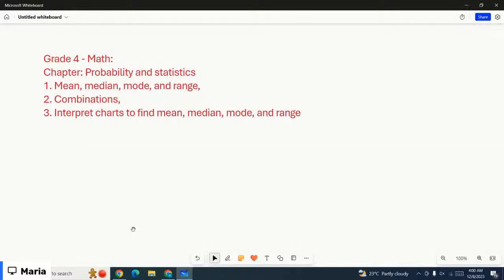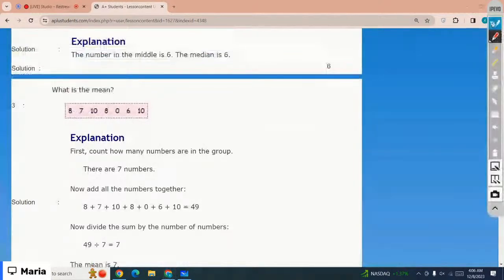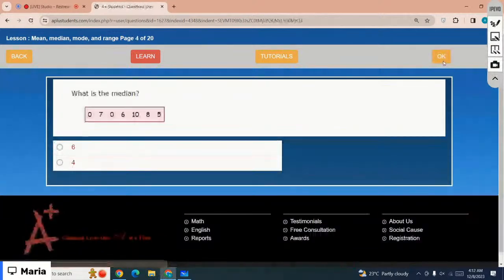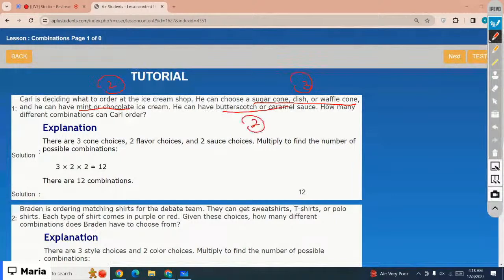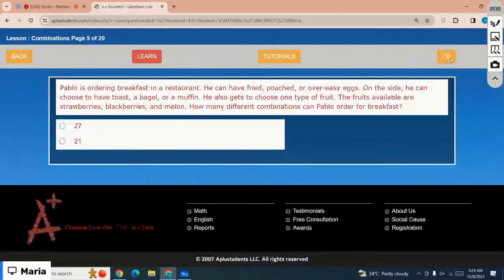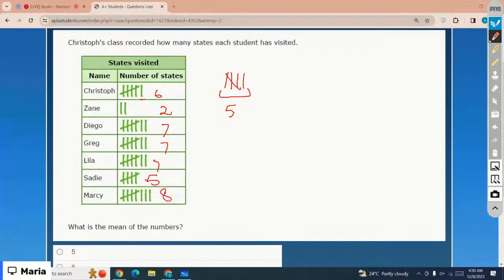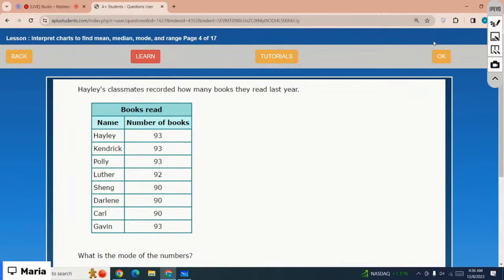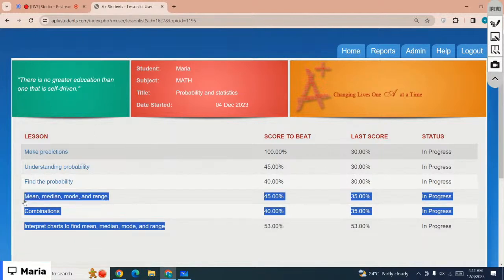Grade 4 - Math: Mean, median, mode, and range, Combinations, Interpret charts to find mean, med…